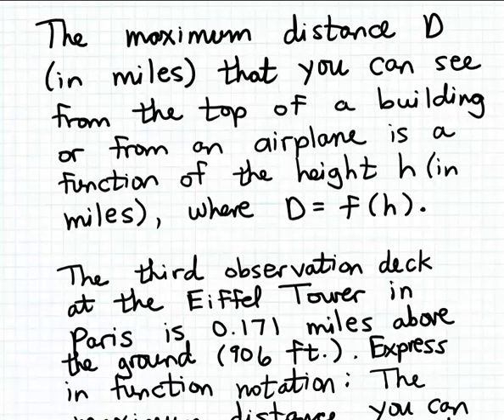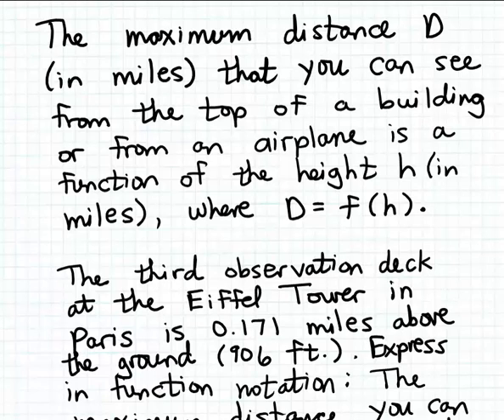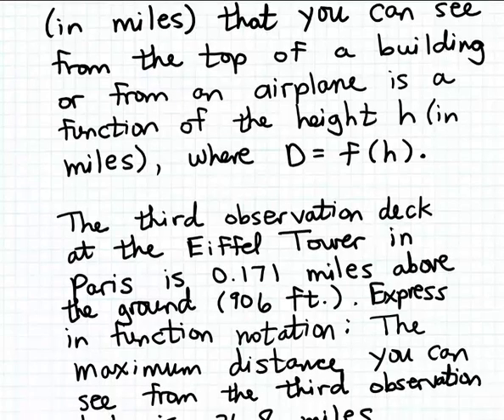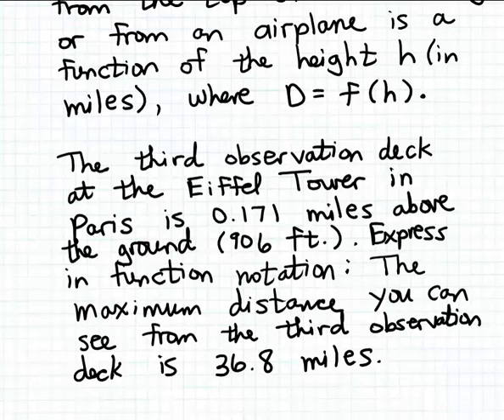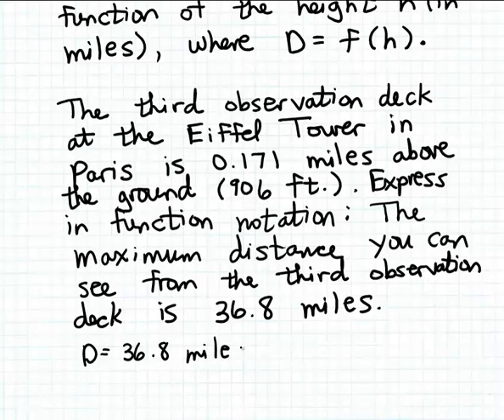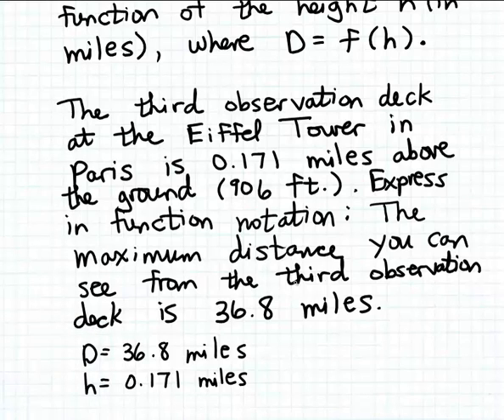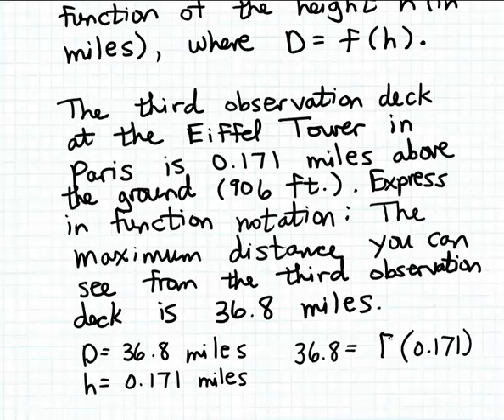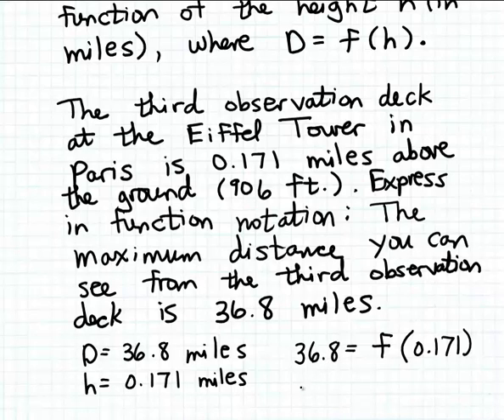Expressing a statement in function notation 1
How to express a statement in function notation